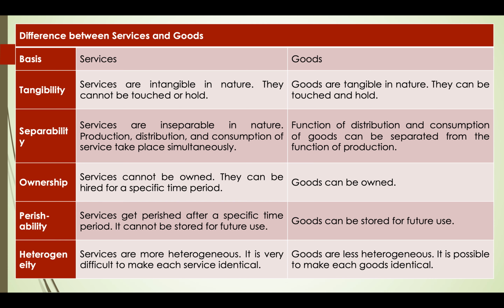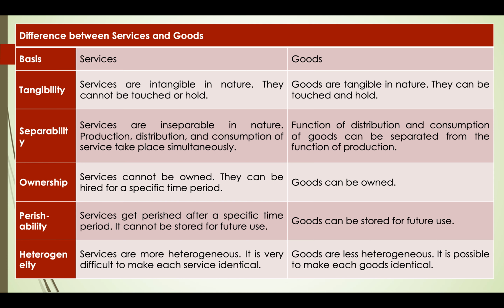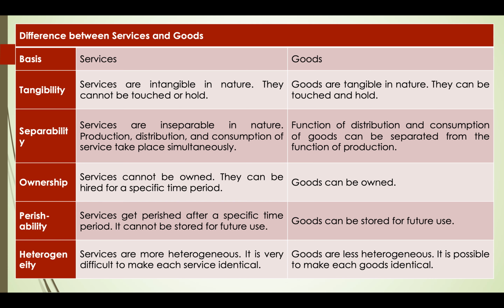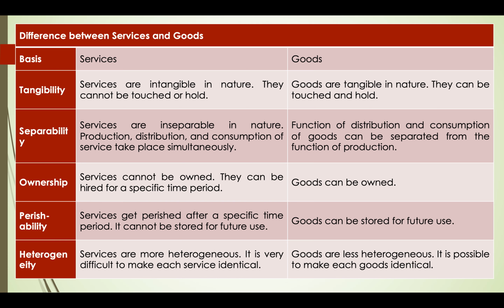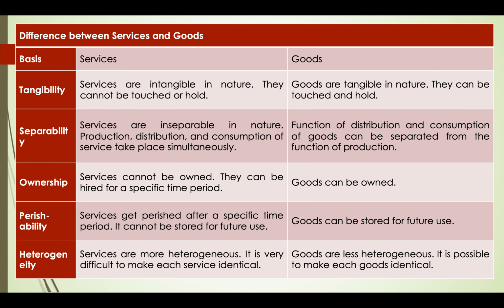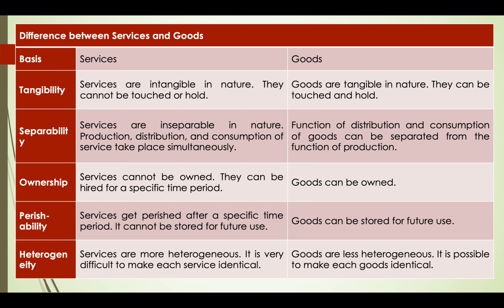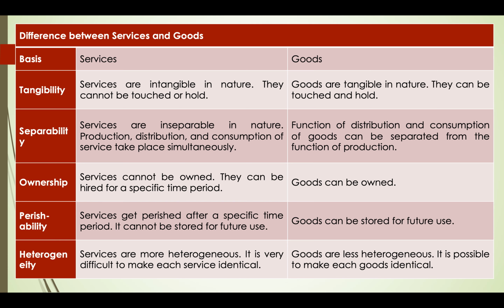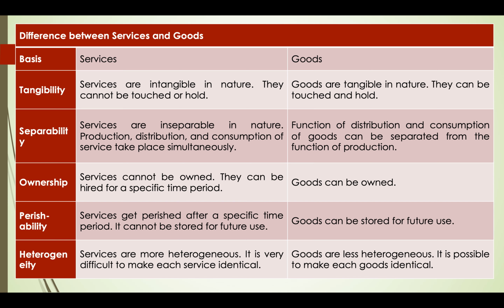Service Marketing-Difference between Services and Goods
Services differ from goods on the basis of Tangibility, heterogeneity, ownership, perishability and separability. The video explains this difference with examples.